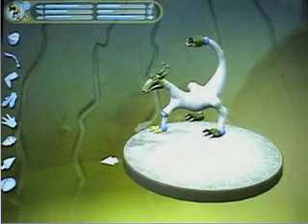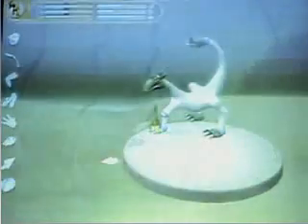Spore (old version) - Water Stage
I did cut this video from a long 35 minutes video. You can see here from an old version of Spore's Water Stage what the Spore's main editor show to us. The Maxis and EA did cut this Stage from the game. I don't know why. But i heard maybe it will be in an expansion pack in the future. We can wait and see. You can't buy it, you can't download it, it isn't offical, never was published!